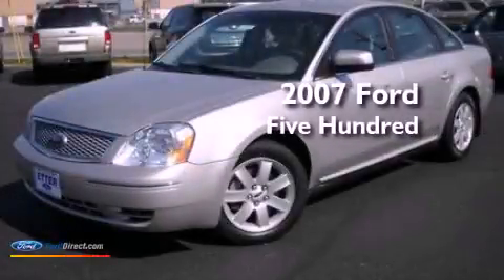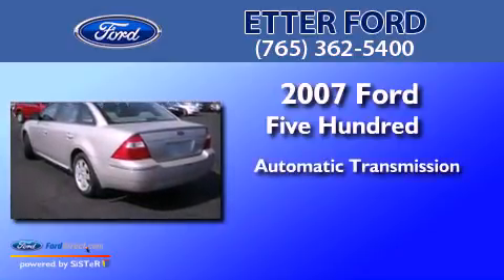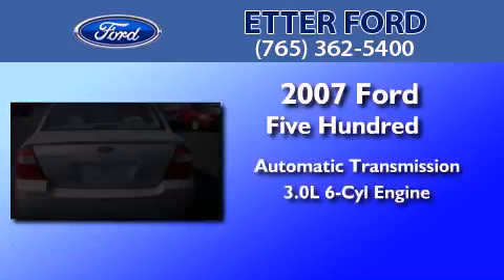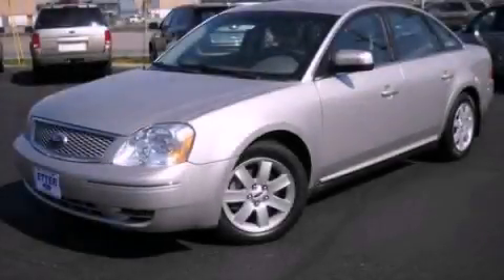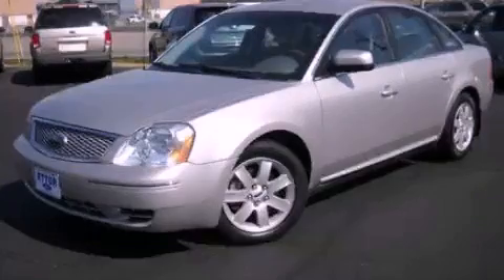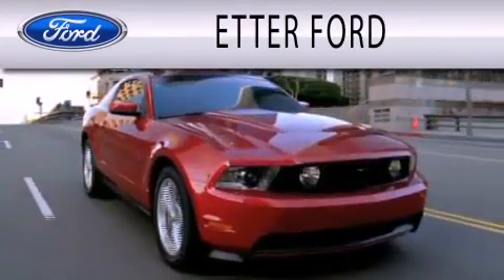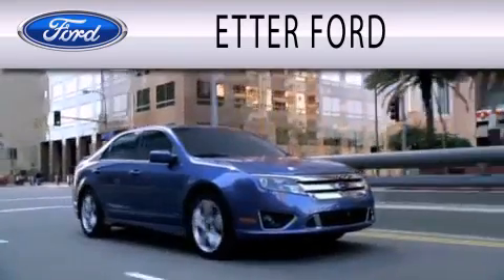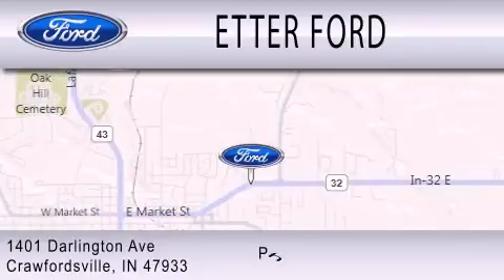2007 Ford Five Hundred Crawfordsville IN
Year : 2007
 Make : Ford
 Model : Five Hundred
 Engine : 3.0L V6 24V MPFI DOHC
 Trans . : 6-SPEED AUTOMATIC
 Exterior : SILVER
 Miles : 114,119

 Stock : P137A